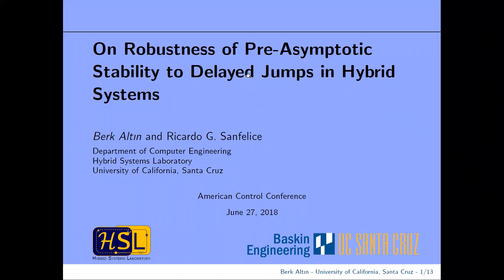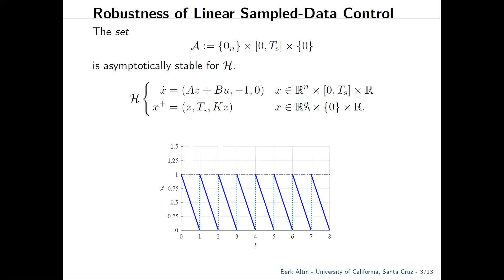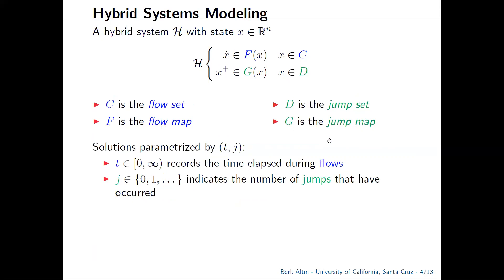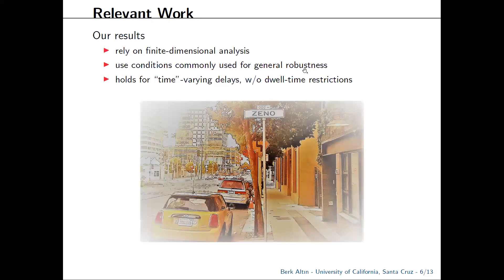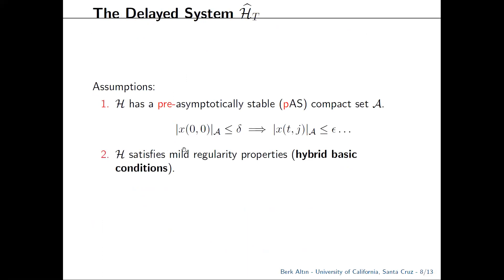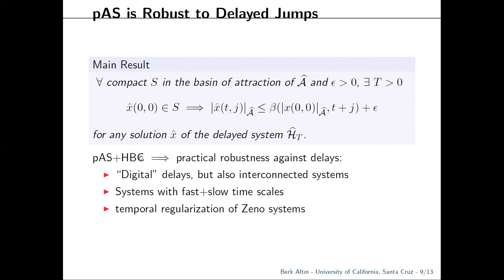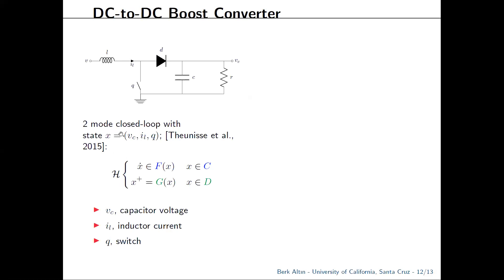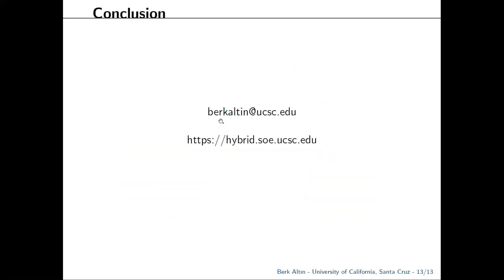Talk on Robustness of Asymptotic Stability in Hybrid Systems to Delays on Jumps at ACC 2018